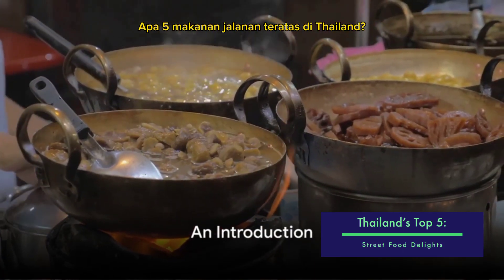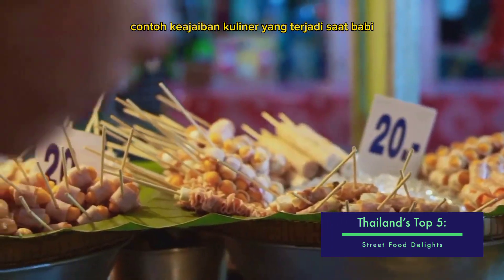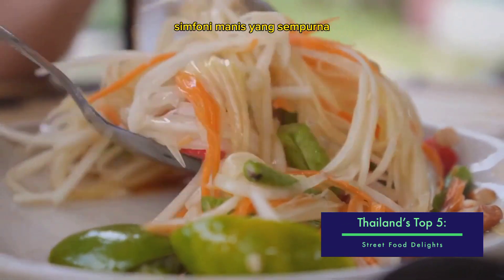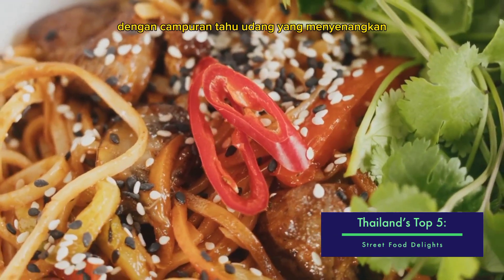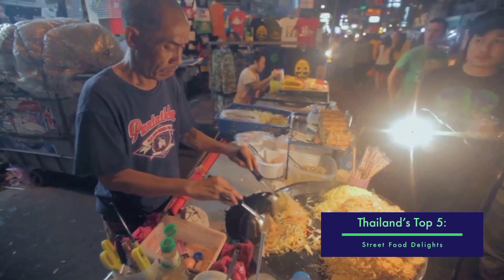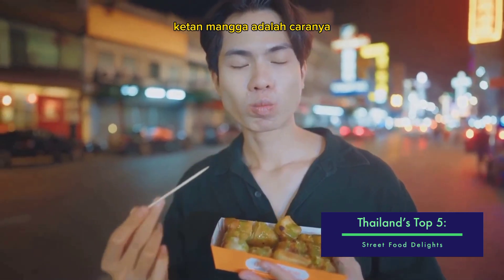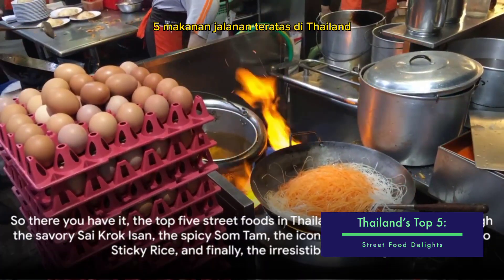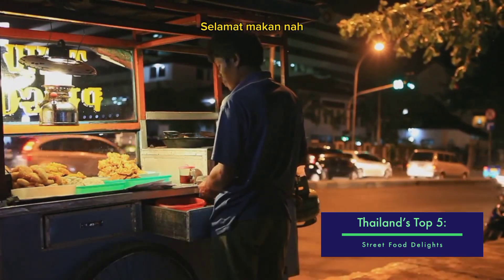Street Food Delights: Thailand's Top 5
Hey foodies! Get ready for a culinary adventure as we take you to the vibrant streets of Thailand! In this video, we'll be diving into the world of mouth-watering street foods that will leave you craving for more.

So sit back, relax, and join us on this mouth-watering journey through the vibrant streets of Thailand. Get ready to indulge in the flavors of Thailand like never before!

OUTLINE:

00:00:00 An Introduction

00:00:31 Sai Krok Isan

00:01:02 Som Tam

00:01:36 Pad Thai

00:02:09 Mango Sticky Rice

00:02:41 Moo Ping

00:03:40 Conclusion